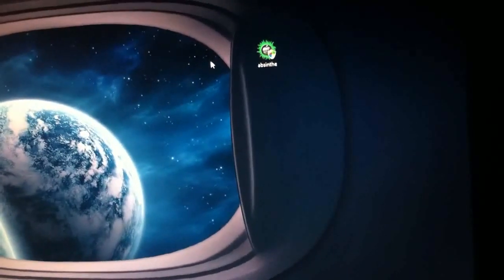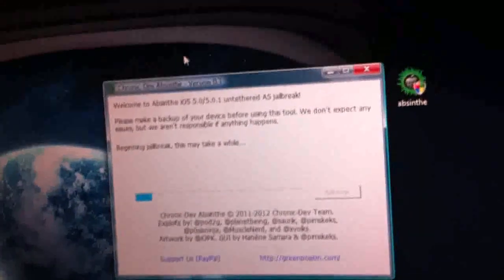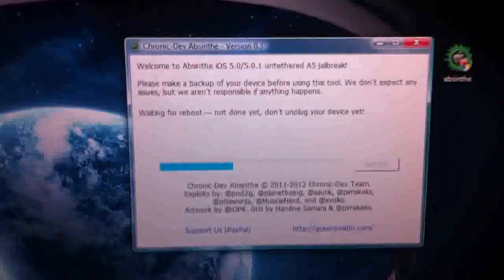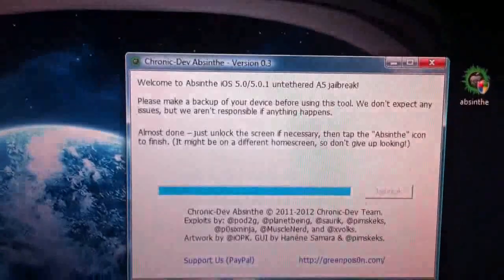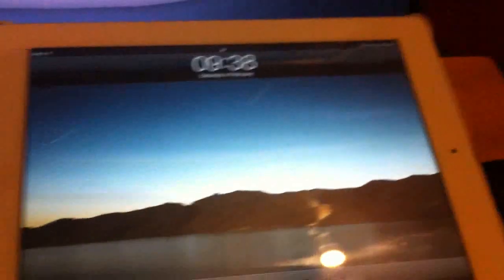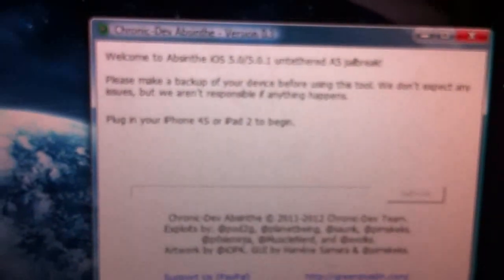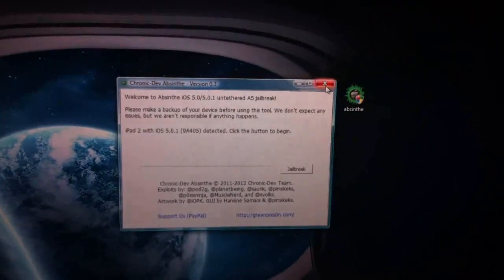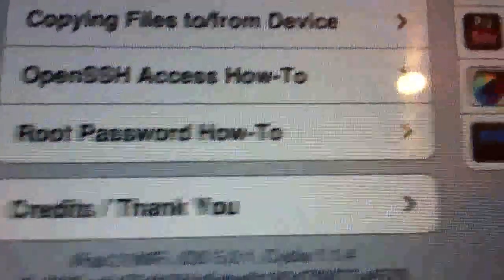How to Jailbreak Ipad 2 or Iphone 4S on ios 5.0 or 5.0.1 with absinthe for Windows or mac or Linux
How to Jailbreak Ipad 2 or Iphone 4S on ios 5.0 or 5.0.1 With absinthe.